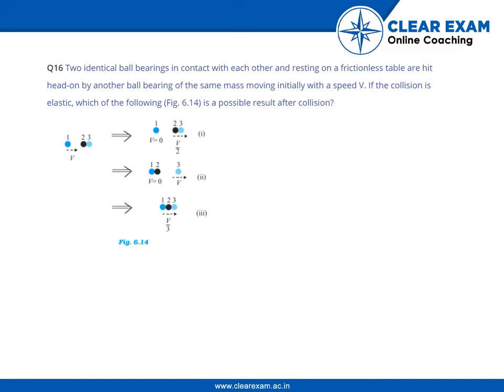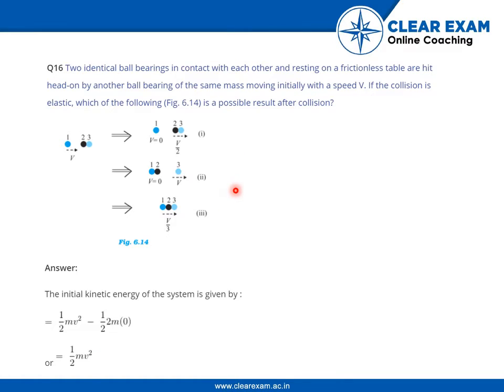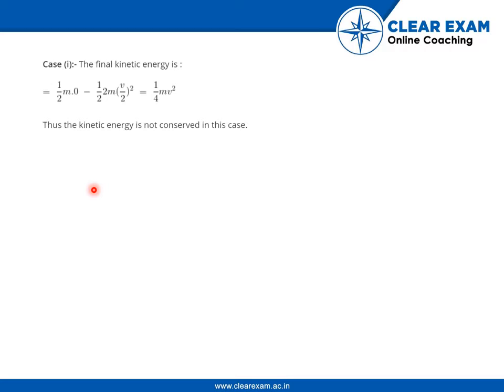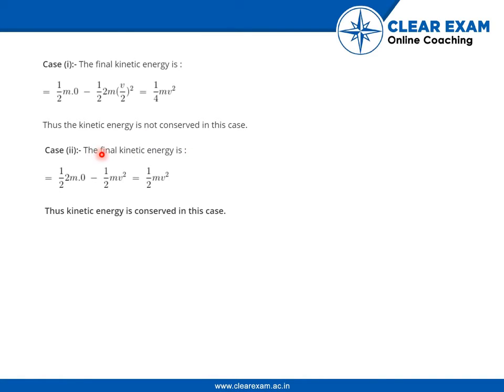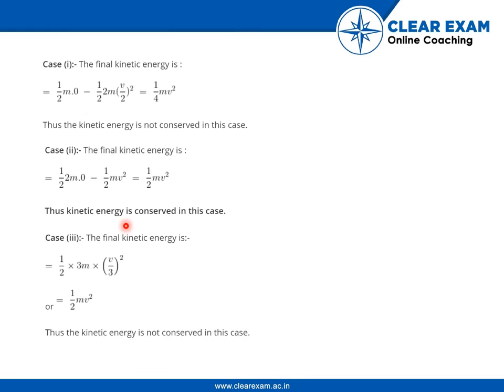XIth Class Work Energy and Power Chapter 6 Exercise 1 Question no 16